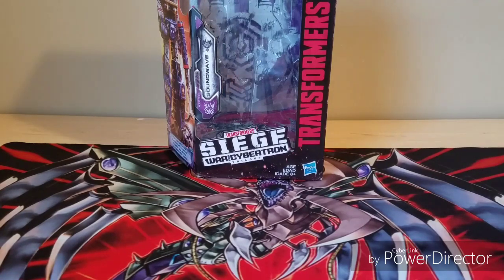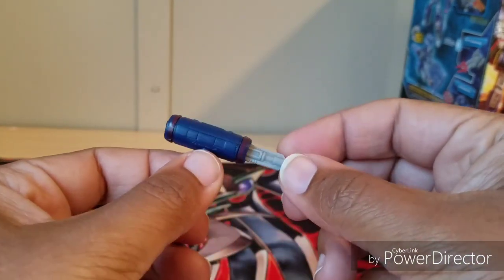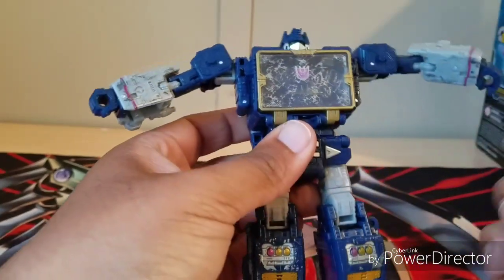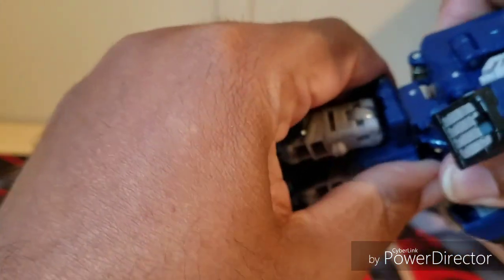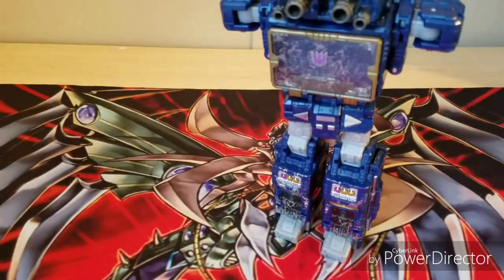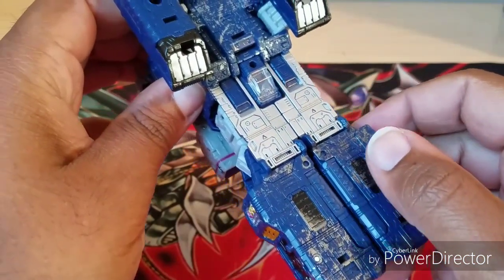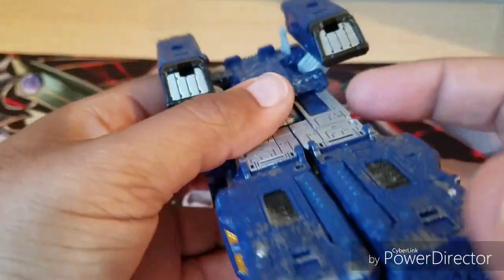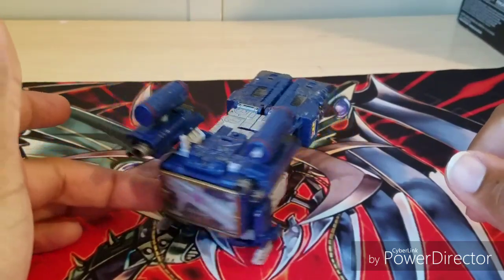Transformers Siege war for Cybertron Soundwave